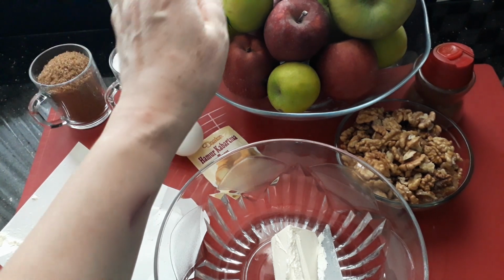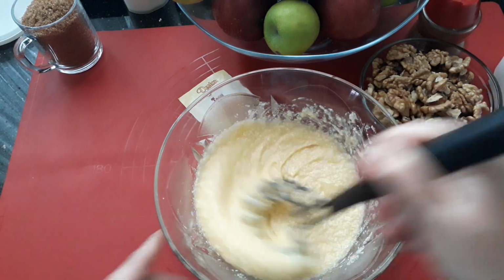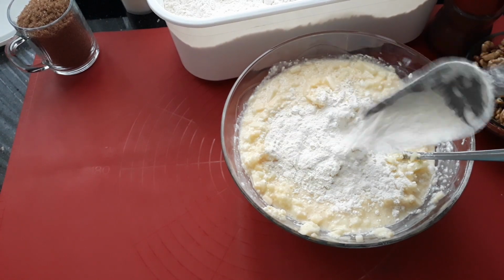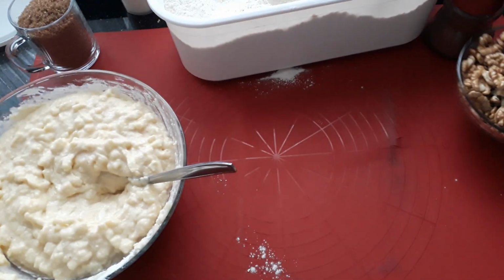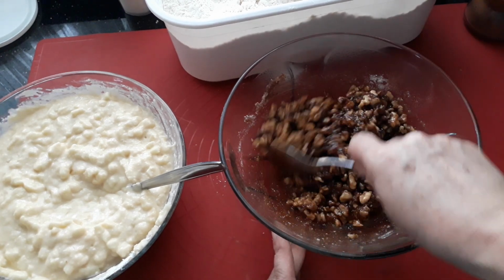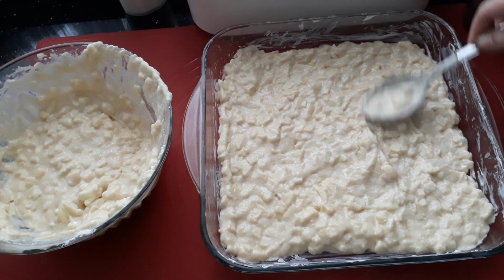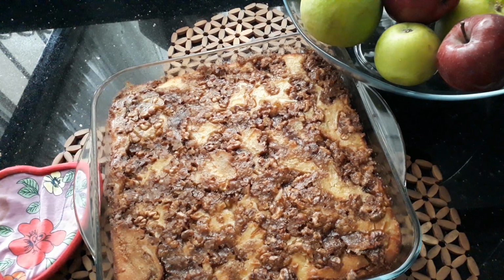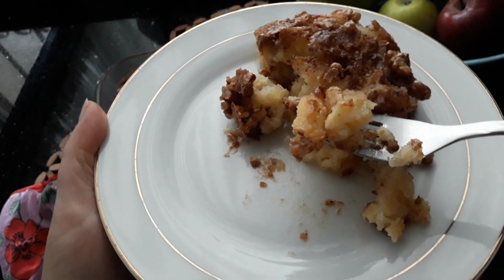CRUNCHY APPLE AND WALNUT CAKE / ELMALI CEVİZLİ KEK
THIS CAKE IS SO SOFT  WITH THE APPLES AND YET HAS CARAMELIZED CRUNCHY WALNUTS IN BETWEEN, VERY TASTY WITH THE AROMA OF CINNAMON , YOU SHOULD TRY IT.
INGREDIENTS
FOR THE APPLE CAKE
125 grams OF ROOM TEMPERATURE BUTTER
1 CUP OF SUGAR
2 EGGS
1 pk OF BAKING POWDER
1 CUP OF YOGURT
4 APPLES PEELED, CORED AND CUT INTO LITTLE SQUARE
FLOUR TO BE ADDED 1 TABLESPOON AT A TIME FOLDING IT IN, I USED 9 TABLESPOONS OF FLOUR INTO MINE, BUT IT ALL DEPENDS ON THE APPLES YOU USED,, AND THE YOGURT, SO ADD IN ENOUGH TO MAKE A SOFT MIXTURE NOT TOO THICK..
FOR THE WALNUT MIXTURE
2 CUPS OF WALNUTS BROKEN INTO PIECES
1 CUP OF BROWN SUGAR
1 TEASPOON OF CINNAMON
125 gr  OF MELTED BUTTER
PRE-HEATED FAN OVEN AT 180 DEGREES FOR ABOUT 30 MINUTES OR UNTIL COOKED.
BY WATCHING THE VIDEO, YOU WILL BE ABLE TO SEE THE METHOD, AND THE TEXTURE OF THE CAKE, THANKING YOU FOR WATCHING, HOPE YOU WILL ENJOY, THUMBS UP, AND PLEASE SUBSCRIBE FOR MORE VIDEOS,
TAKE CARE ..

BU MUHTEŞEM YUMUŞACIK VE GEVREK KAREMEZLİ CEVİZLİ KEK TARİFİ VE YAPILIŞI
BİR KAPIN İÇİNE ODA SICAKLIĞINDA 125 gram TERAYAĞI KOYUYORSUNUZ, ÜZERİNE 1 BARDAK ŞEKER İLAVE EDEREK, İYİCE KARIŞTIRIP PÜRÜSÜZ HALE GETİRİYORSUNUZ,, ÜZERİNE 2 YUMURTAYI TEKER, TEKER, İLAVE EDİLİR, KARIŞTIRARAK BİR BARDAK YOĞHURT KOYUYORUZ,
 1 PAKET KABARTMA TOZU, VE HEPSİNİ İYİCE KARIŞTIRIYORUZ, BİR KENARA BIRAKIN, VE 4 ADET ELMA, HİÇ FARK ETMEZ NASIL BİR ELMA KULLANIYORSUNUZ, BEN 2 KIRMIZI, VE 2 YEŞİL KULLANDIM, ELMALARINIZI SOYUP İÇİNİ ALDIKTAN SONRA, KÜÇÜK KARELERE DOĞRUYORSUNUZ, VE KEKİMİZİN İÇİNE İLAVE EDİP KARIŞTIRIYORUZ. BU KISIM BU KADAR.
BİR BAŞKA KAPIN İÇİNE
2 BARDAK CEVİZLERİ BICAKLA PARÇALIYORUZ, BENİM YAPTIĞIM GİBİ, ÜZERİNE 1 BARDAK KAHVERENGİ ŞEKER,  1 TATLI KAŞIĞI TARÇIN, VE BİR YEMEK KAŞIĞI UNLA KARIŞTIRIYORUZ, ÜZERİNE 125 gram ERİTİLMİŞ  TEREYAĞI DÖKÜP, İYİCE KARIŞTIRIN, BEN BİR PARÇA TEREYAGLA BORCAM TEPSİMİ YAĞLAMIŞTIM.
YAĞLANMIŞ TEPSİNİZİN İÇİNE, ÖNCE ELMALI KEKİMİZİN YARISINI, TEPSİNİZİN İÇİNE BOŞALTIN ,ÜZERİNE KAREMEZLİ CEVİZİMİZİN YARISINI KOYUYORSUNUZ, BENİM YAPTIĞIM GİB,İ ONUN ÜZERİNE KEKİMİZİ KOYUYORUZ, VE  ÜZERİNE CEVİZİMİZİ KOYDUKTAN SONRA, ÖNCEDEN ISITILMIŞ 180 DERECE FIRINA, YAKLAŞIK YARIM SAAT, PİŞENE KADAR PİŞİRİYORUZ.
ÇOK BEĞENECEKSİNİZ.
ELMALI YUMUCAŞIK KEKİMİZ, KAREMEZLI  ÇITIR CEVİZLİ, VE MİS TARÇINLI  KEKİMİZ.
AFİYET OLSUN
ÇOK SEVİNİRİM
KENDİNİZE İYİ BAKIN..